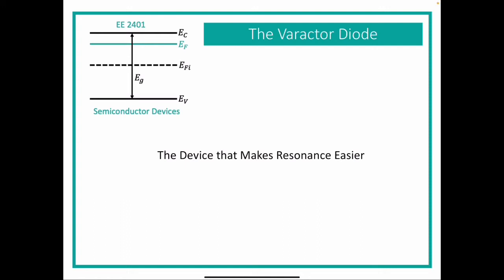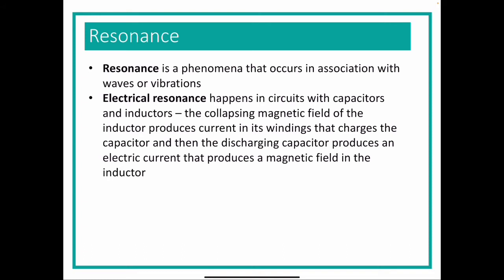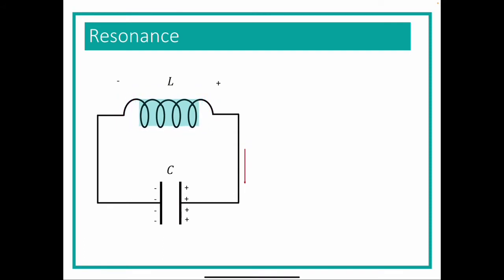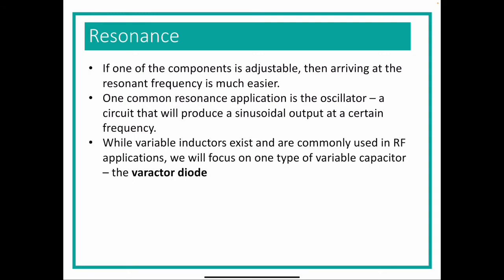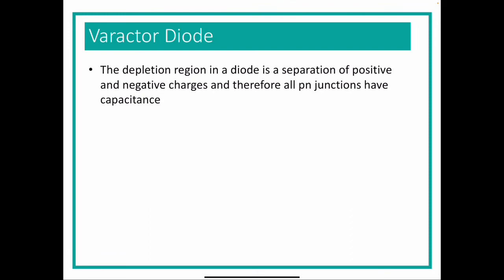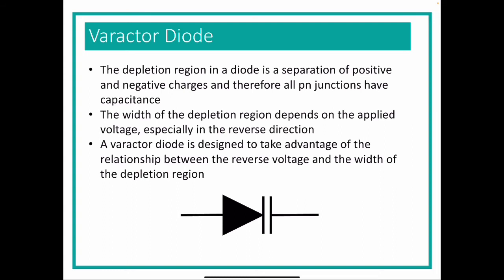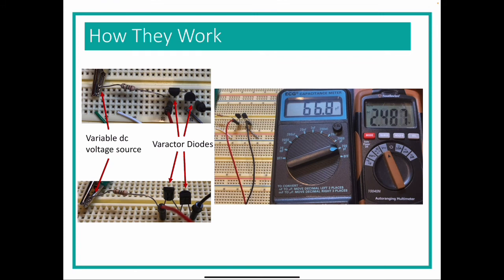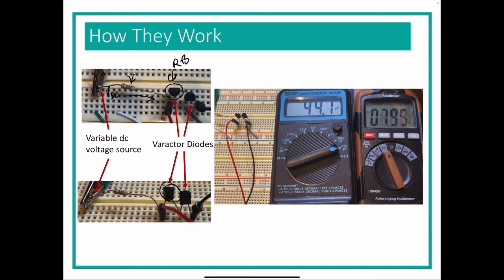EE 2401 Lesson 07b Varactor Diodes